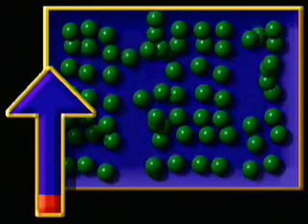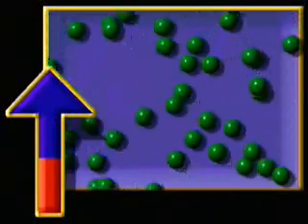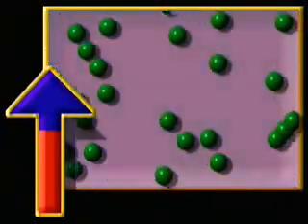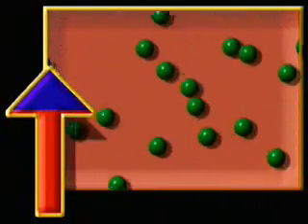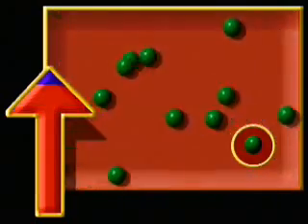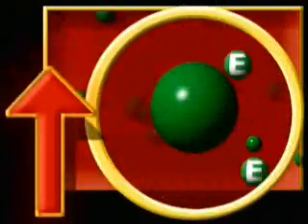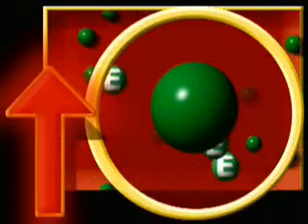States of Matter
This video looks at the four states of matter: solid, liquid, gas, and plasma (the latter being a fluid consisting of free, electrically charged atomic particles, formed when matter is superheated). The state of matter is affected by the energy it has. Einstein's equation (E=mc2) relates energy and mass: simplistically, matter can be changed into energy and energy into matter.